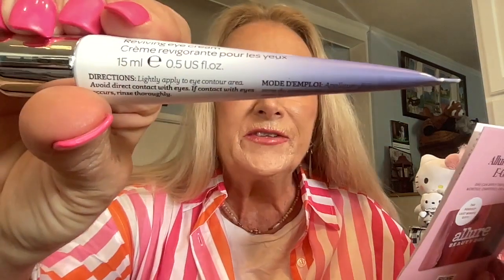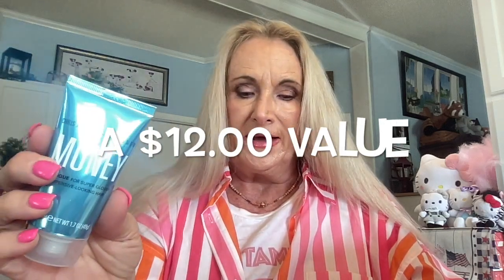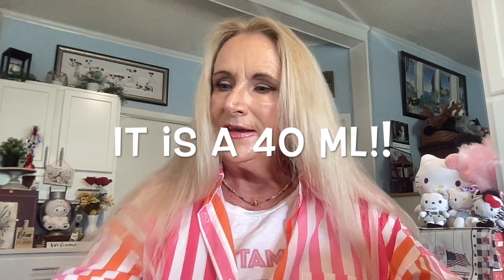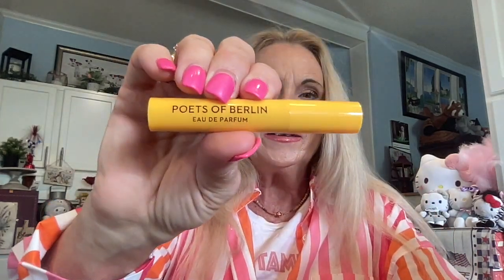Allure Beauty Box May 2024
Great boxes!  Come and see all the beauty for skin and makeup!  Allure has many full size products and is a great value.

ALLURE CURRENT SPECIAL, USE LINK ABOVE
PURCHASE A 3 MONTH PLAN AND SAVE $10 OFF WITH CODE: WELCOME
PURCHASE A 12 MONTH PLAN AND SAVE $25 OFF WITH CODE: WELCOME PLUS FREE $243 GIFT BOX, WITH ANNUAL SUBSCRIPTION.

Mature SkinCare and Makeup
PRIMELASH MASCARA

Sign up with Rakuten and get $30 Rebate back on your first purchase of $30 or more.

 Song:  Hill Behind by Silent Partner
Song:  Cocktail Hour by Aaron Kenny